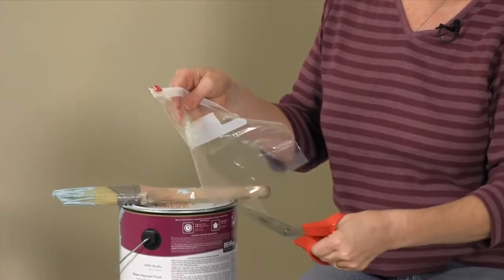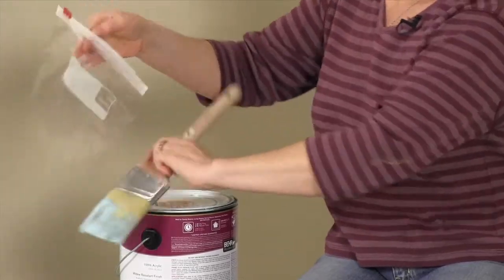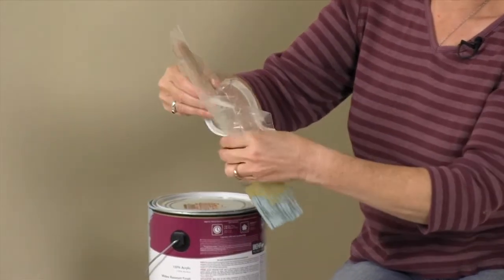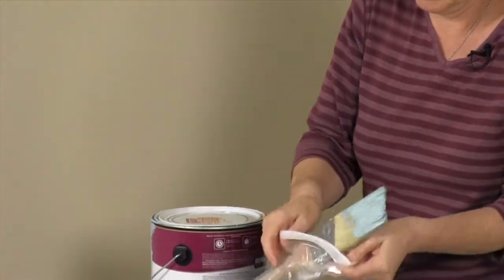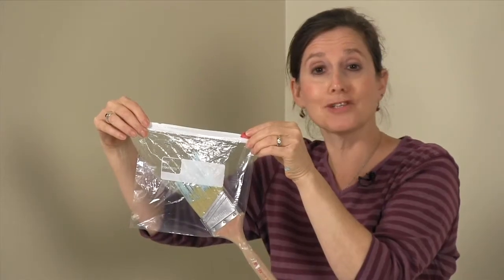A Trick for Storing Paint Brushes Overnight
When you're in the middle of a painting project and you need to stop for lunch or for the day, you don't want to clean your brush, but you also don't want to come back to a dried up mess. This video shows the best way to store paint brushes so you can use them again later. During your next painting project, you'll be glad you watched this video. For more home-improvement tips and tricks please visit the Family Handyman